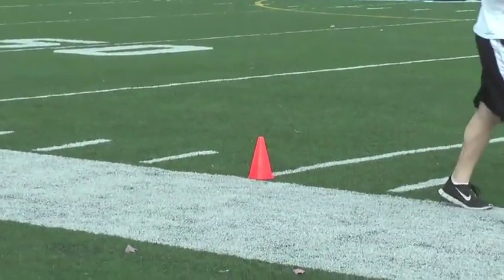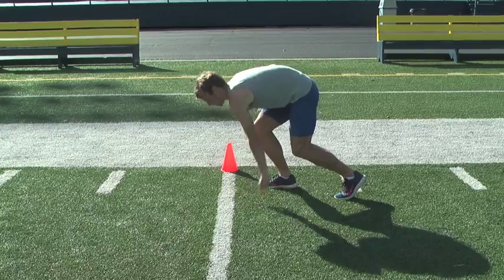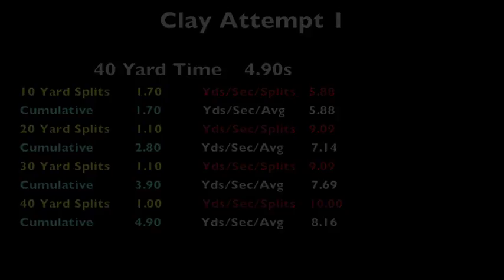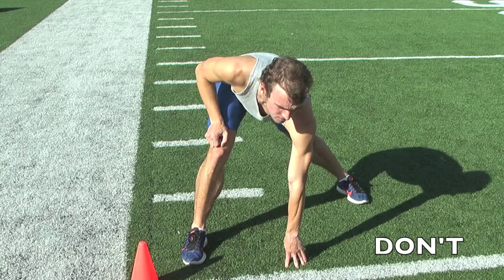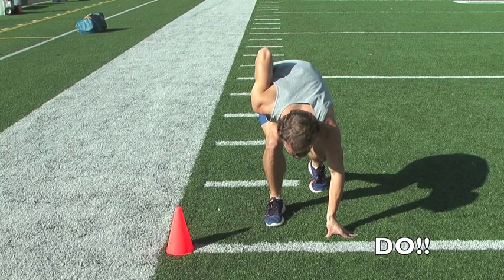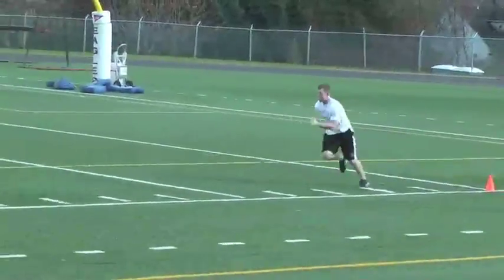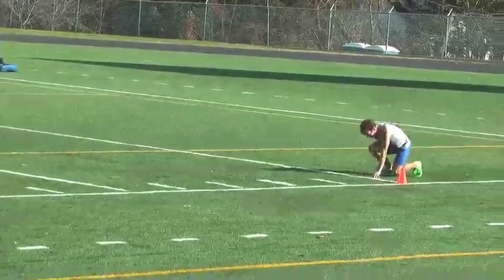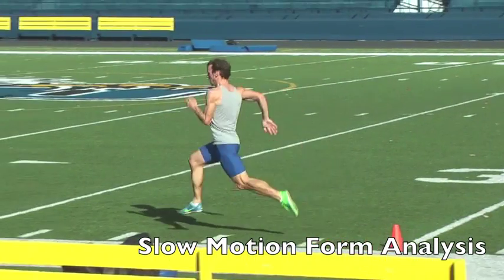40 Yard Sprint Test